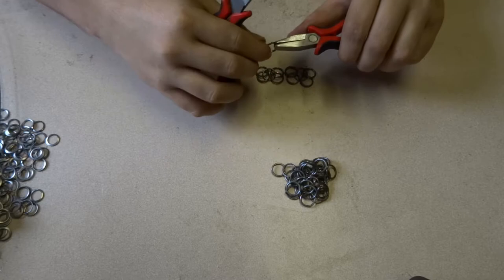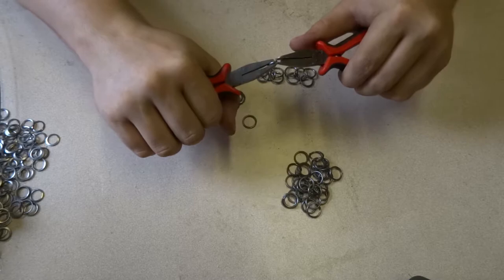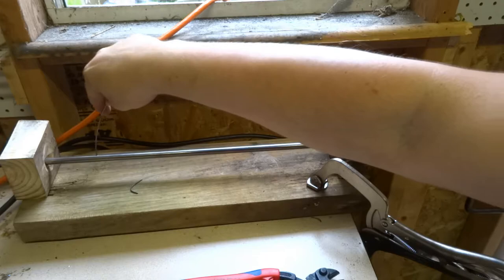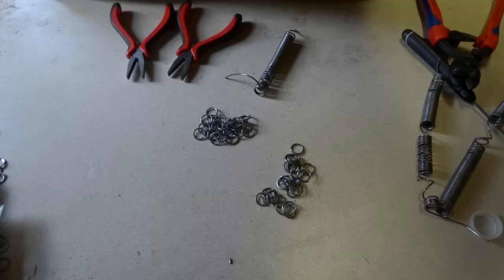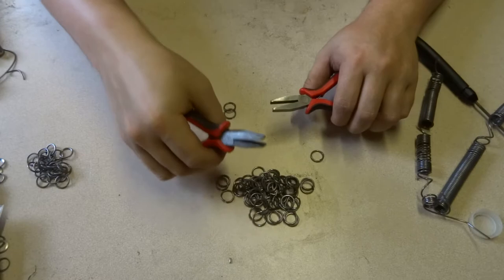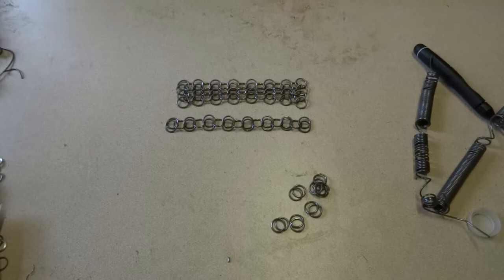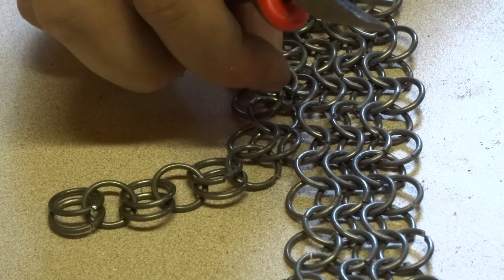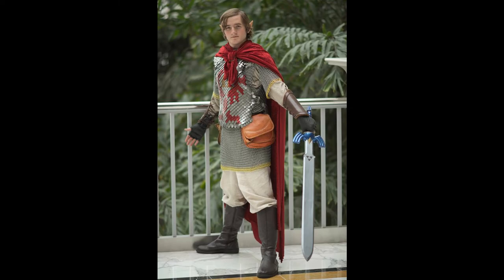How To Make Butted Chainmail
Just a short video on the process I use for making butted costume mail. Bear in mind that this is not functional armor, so don't bet your life on it... if there's anybody still out there betting their lives on chainmail.

Premade Mandrel (requires electric drill to spin, the mail in this video is 3/8 inch)